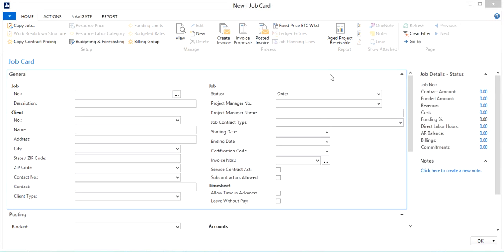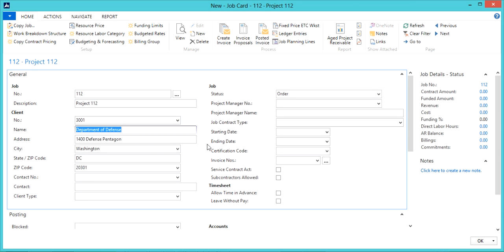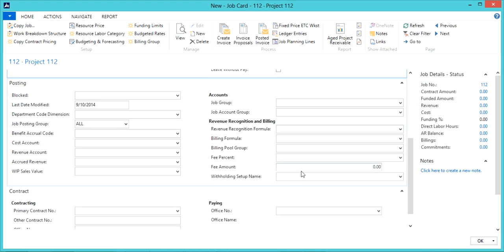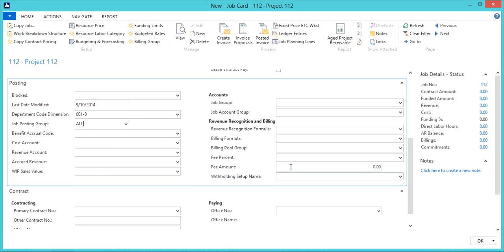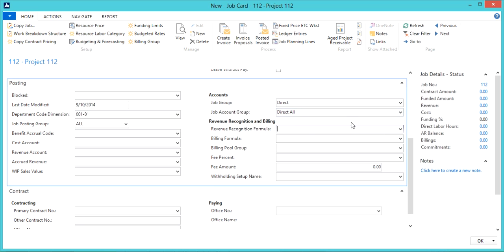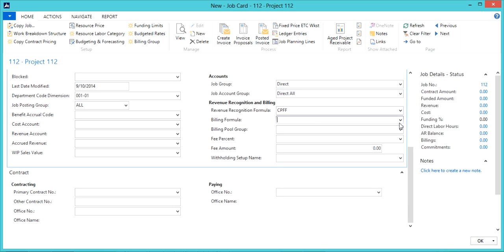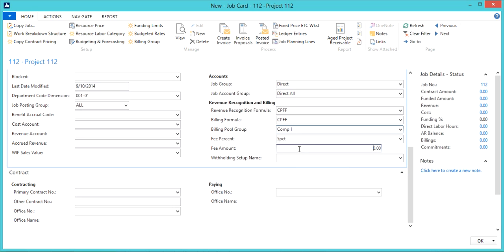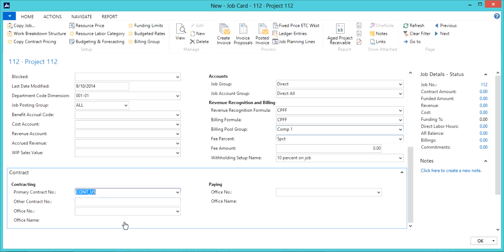v8 Training - Job Card Basic